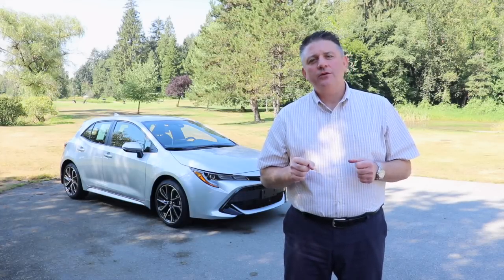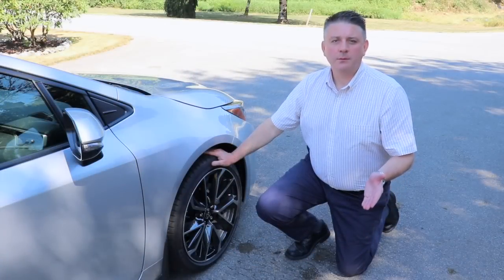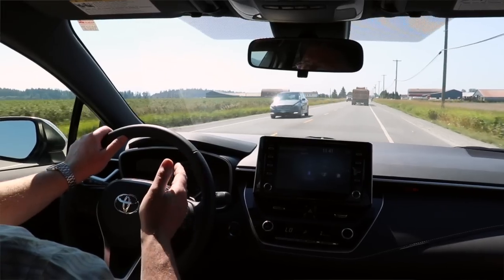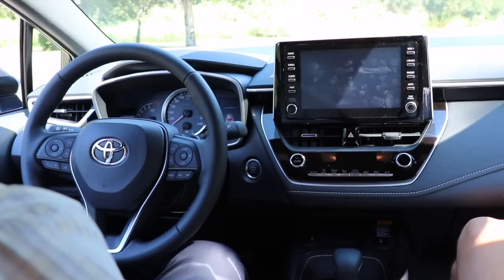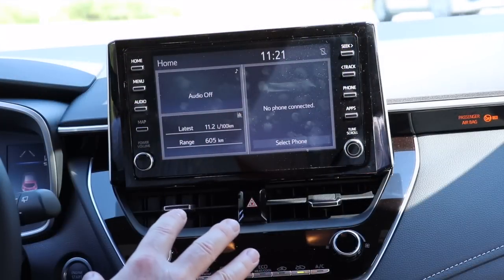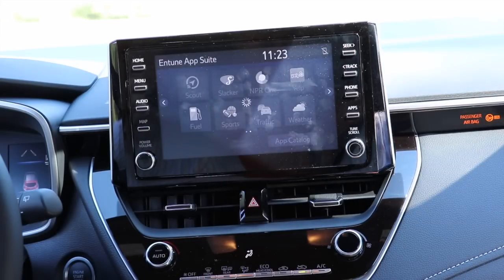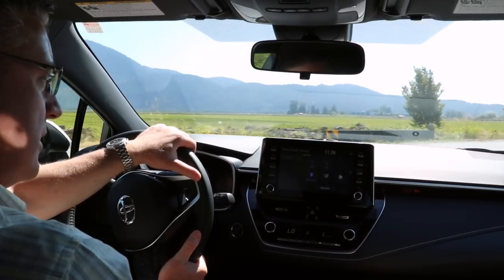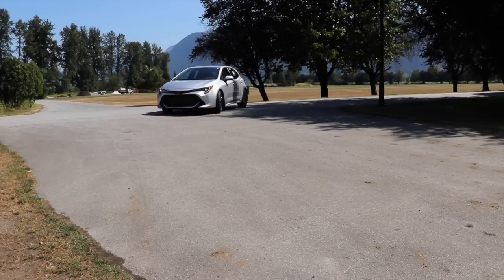All-New 2019 Toyota Corolla Hatchback Overview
The All-New 2019 Toyota Corolla Hatchback glistens in the crowded hatchback segment and we can't wait for you to check it out!

This is an excellent vehicle at an affordable price!

The new 2019 Corolla Hatchback's cabin was designed around the driver’s senses and comes standard with Apple CarPlay support.

This vehicle additionally accommodates 5 passengers comfortably. Passengers can ride in comfort too with the Dual Zone automatic climate control.

With roots tied to Corolla iM, Corolla Hatchback’s all-new design shows everyone it wasn’t made to sit still.

The 2019 Toyota Corolla Hatchback comes standard with Toyota Safety Sense™ 2.0. Toyota Safety Sense™ 2.0 features:

✅ Updated Pre-Collision System with Pedestrian Detection
✅ Lane Tracing Assist

and more.

Under the hood you'll find a 4 cylinder engine with more than 150 horsepower, and for added security, dynamic Stability Control supplements the drivetrain.

Corolla Hatchback’s all-new suspension and Dynamic Shift-CVT with paddle shifters will rev up your heartbeats per minute.

Interested in learning more about the all-new 2019 Toyota Corolla Hatchback?

West Coast Toyota
19950 Lougheed Hwy.
Pitt Meadows, BC
V3Y 2S9
Canada